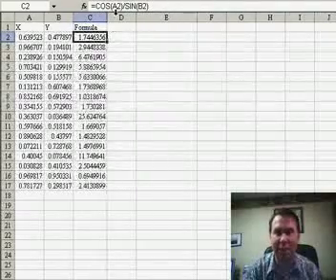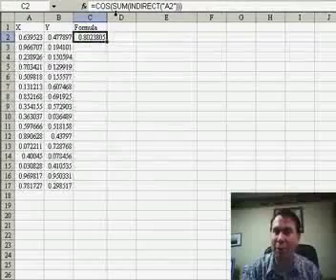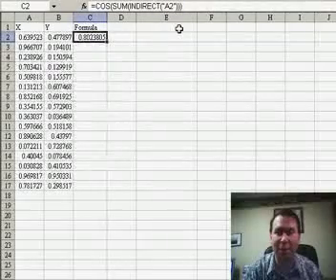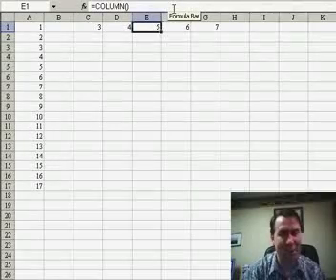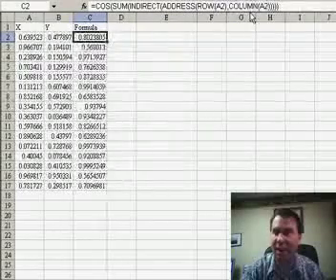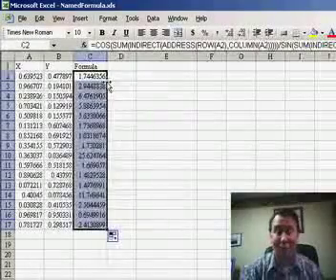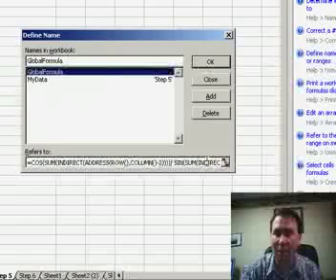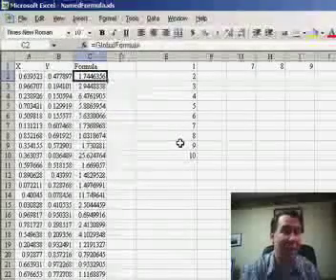Named Formulas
A reader has a similar formula in thousands of cells on dozens of worksheets and needs to regularly change the formula. This should be a perfect time to use the Named Formula option, but you will discover that this seemingly simple task is incredibly hard. It takes 4  minutes for Bill to walk you through a maze of functions such as INDIRECT, ROW, COLUMN, and ADDRESS just to set up a simple named formula to take the COS of a cell. Episode 151 shows you how.